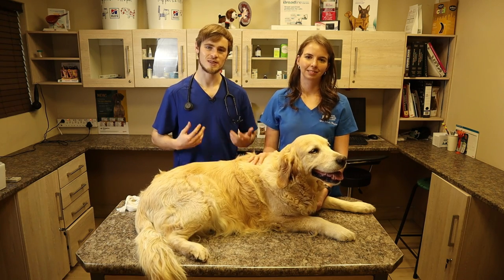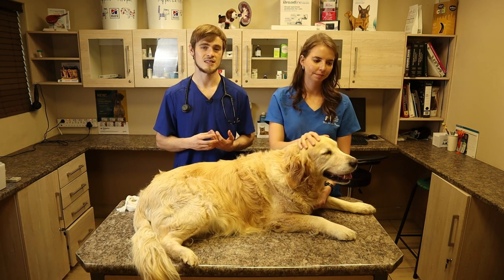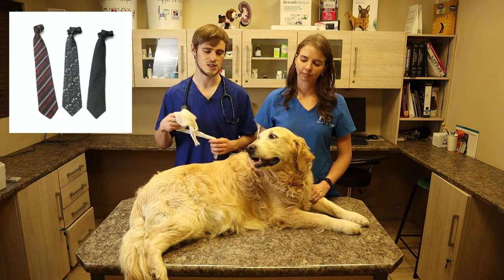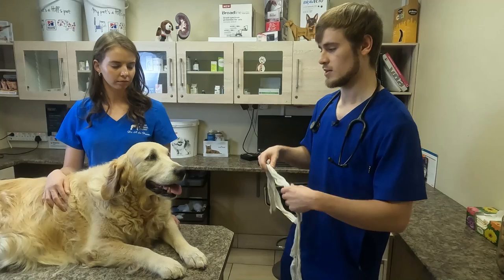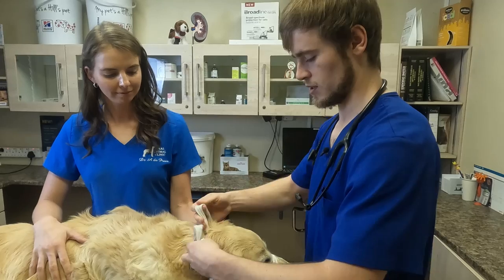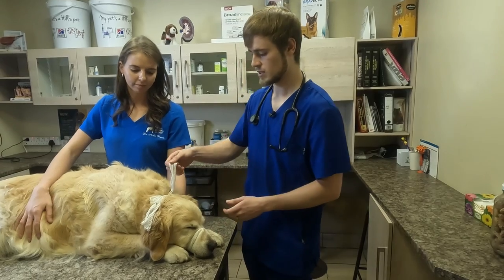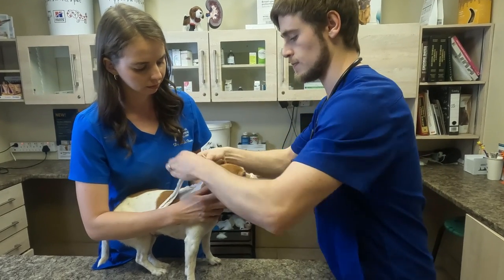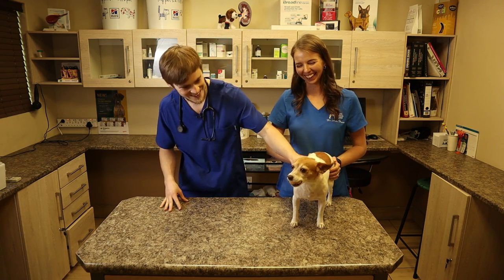How To Muzzle A Dog Like A Pro (Without Needing A Muzzle!)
Knowing how to muzzle a dog is a really useful and important skill to have as a pet owner. Not only will this protect you when you need to transport your injured dog to the vet, but it will also keep your dog calm and safe.

In this vet demo, Drs. Pieter and Annerien will demonstrate how to muzzle a dog using a simple piece of cloth, such as a crepe bandage, tie or even pantyhose!